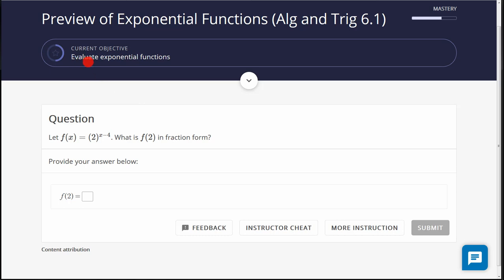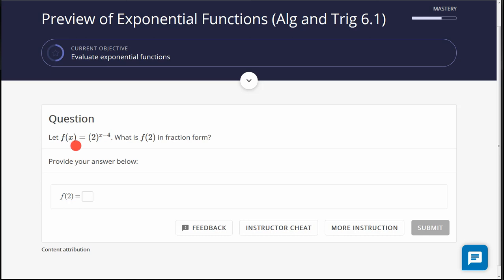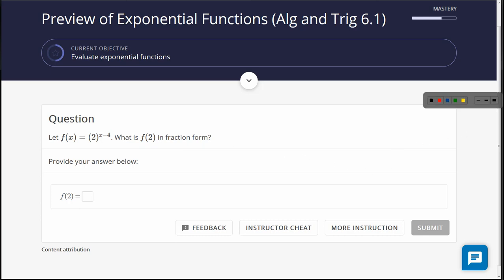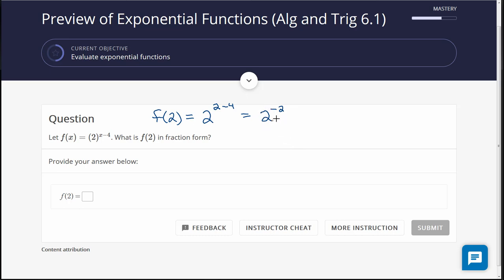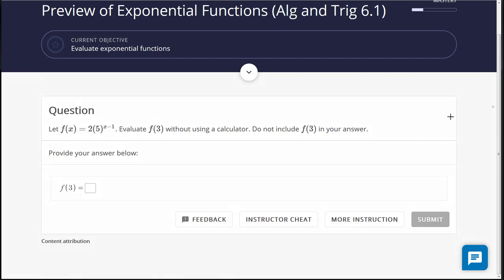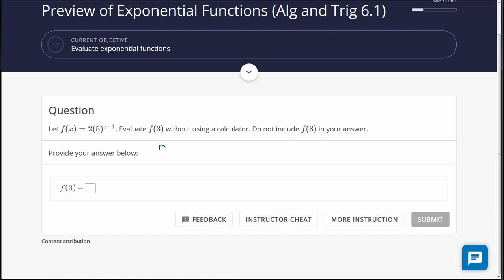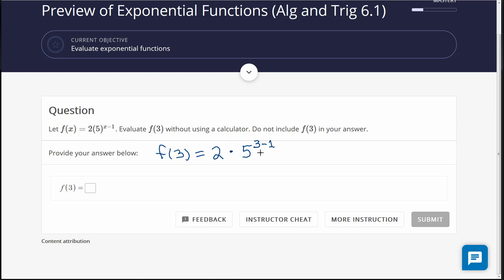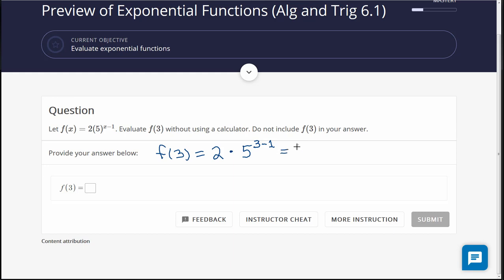Evaluating Exponential Functions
Coach Travis evaluates a couple of exponential functions and used exponent rules to simplify the answer.